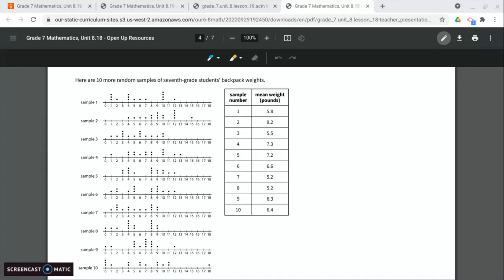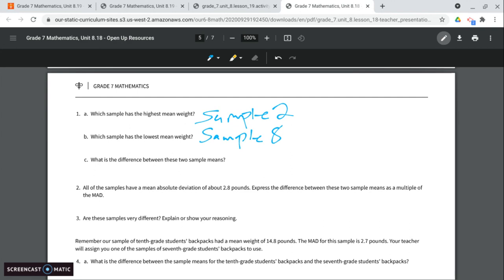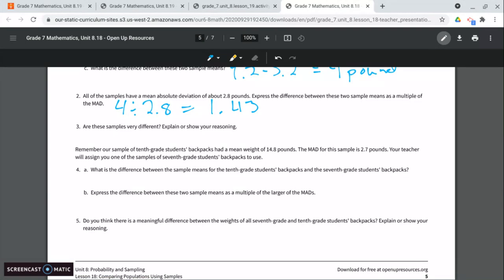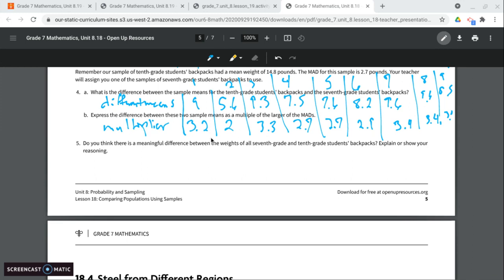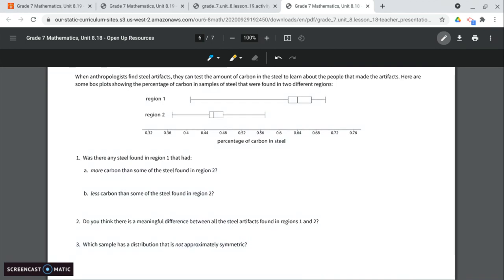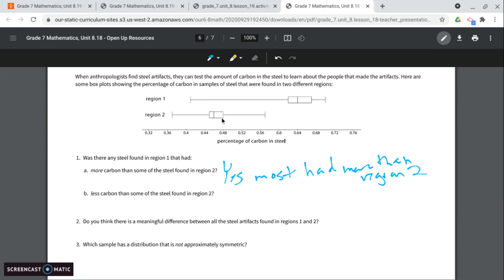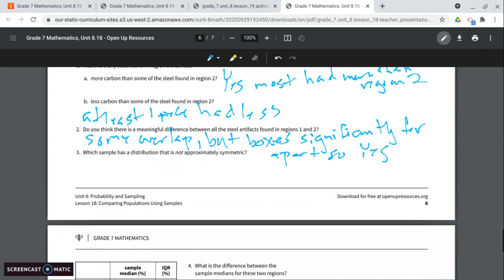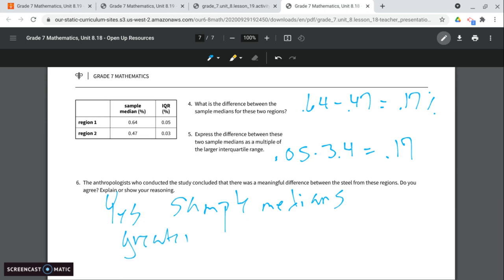Week 34 7th Xcel 7.8.18 Comparing Populations Using Samples